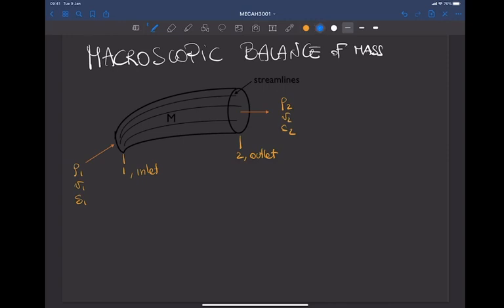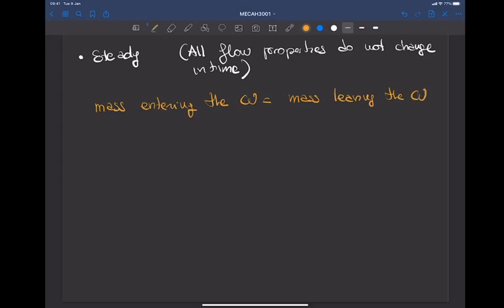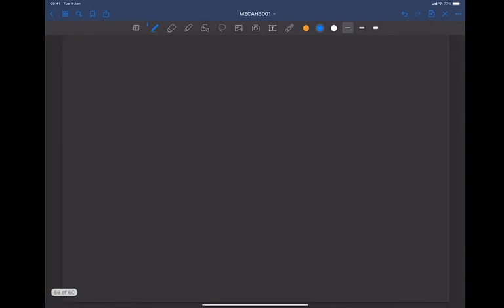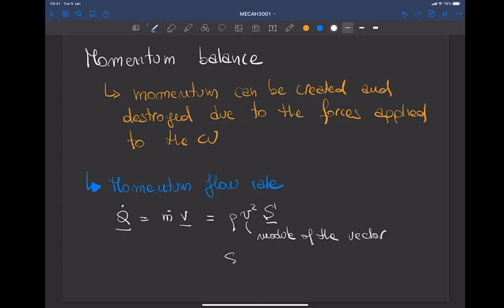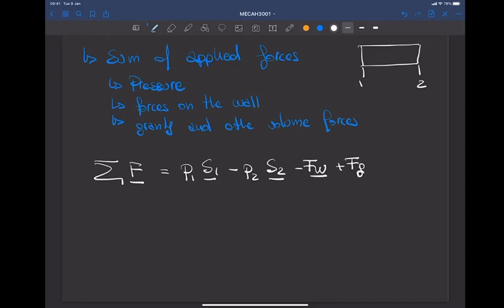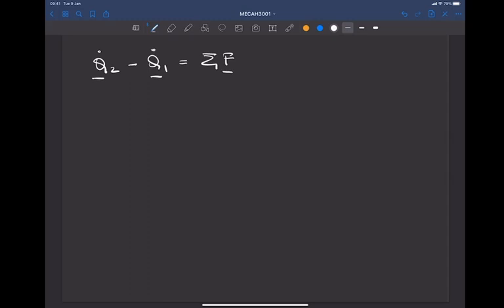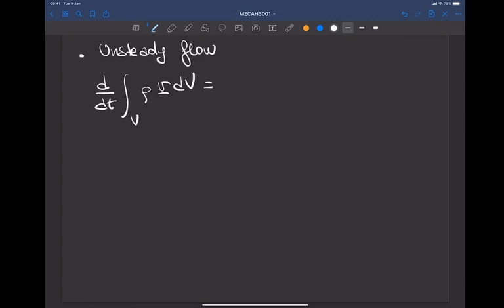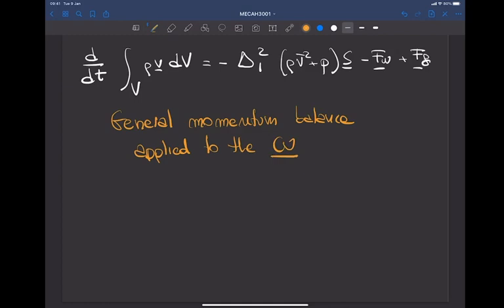Governing Eq 1 Macroscopic balances